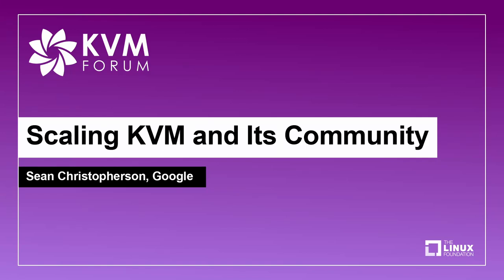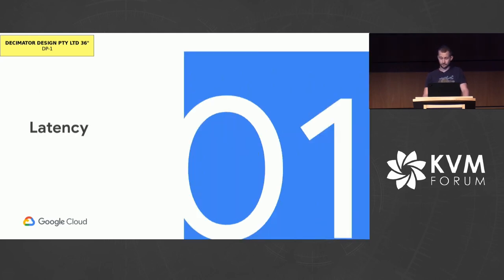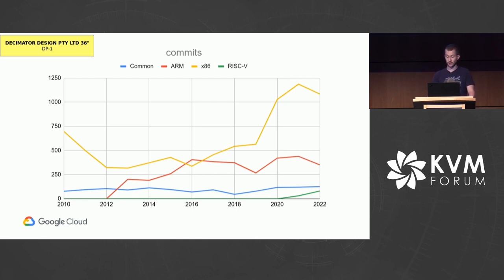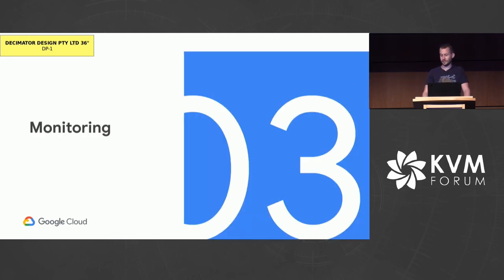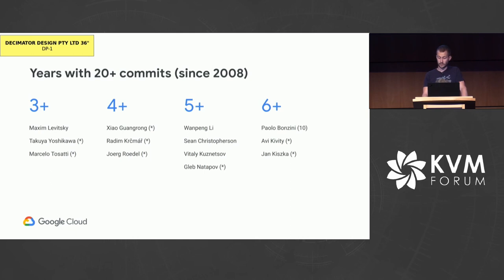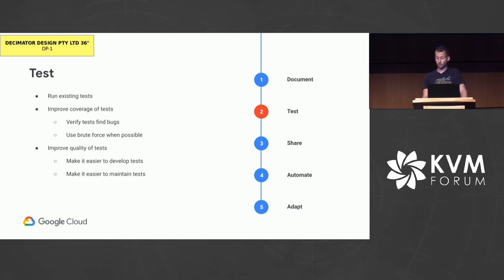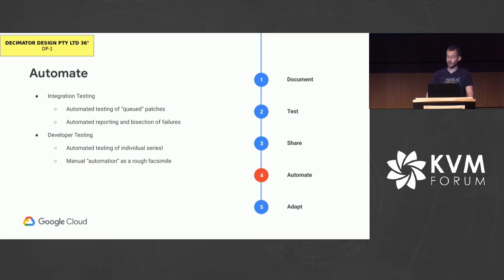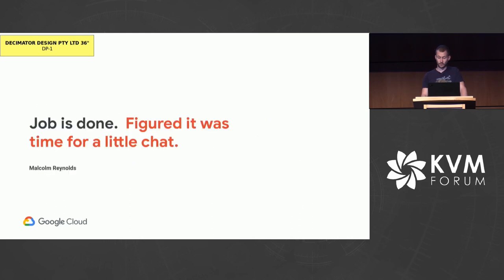Scaling KVM and Its Community - Sean Christopherson, Google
KVM has grown substantially over the last few years, in more ways than one. The number of commits to x86/kvm nearly doubled year-over-year from 2019 to 2020, and rose again in 2021. KVM gained a RISC-V ported in 2021, and KVM on arm64 will be deployed on Android and multiple cloud providers in the not-too-distant-future. KVM's size and complexity has also grown to support new use cases and new hardware features. And KVM's worldwide footprint has undoubtedly grown along with cloud computing in general. Sean will examine several of the challenges KVM faces, and how KVM and its community can address those challenges to scale up the number of KVM contributors and end users, as well as the number of technologies and use cases KVM supports.